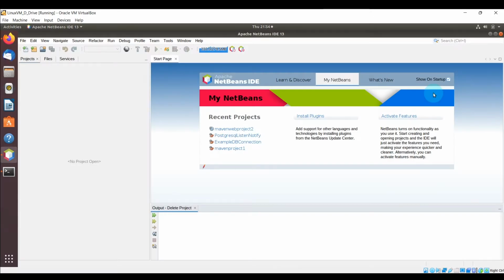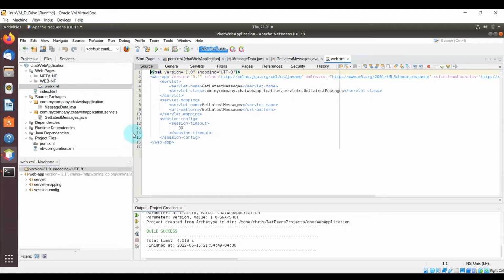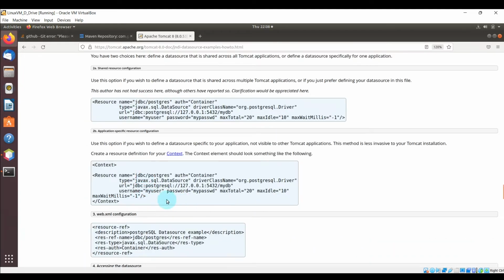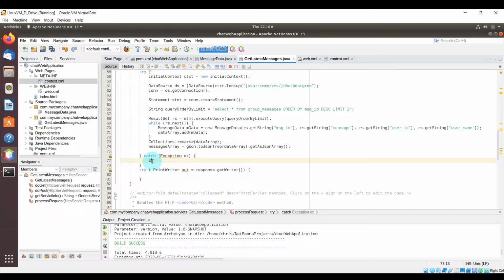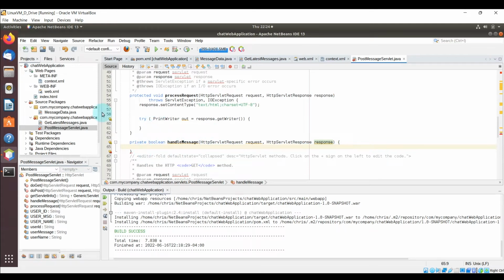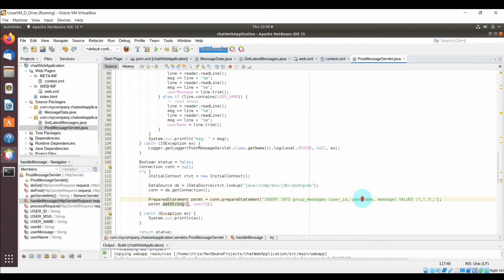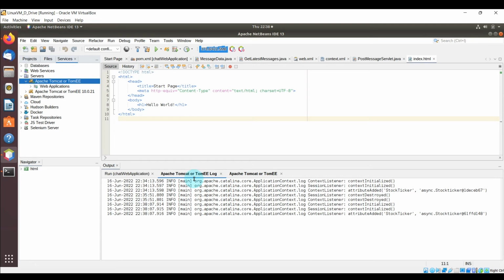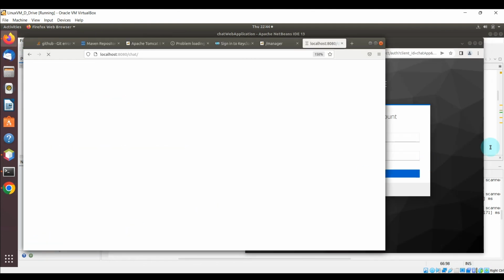Part 3 of Web Chat application - Creating java web application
Part 3 of this mini series focuses on the Java web application that runs on the Apache Tomcat Server and handles requests from the HTML/Javascript UI.

Video Timeline

00:00 Intro
00:20 Create the project in Netbeans
01:30 Adding dependencies to pom.xml
02:45 Creating first java class
05:10 Get Latest Messages Servlet
10:00 Adding JNDI Data source
14:00 Finish up Latest Messages Servlet
21:25 Adding Post Message Servlet
33:45 Add PostgreSQL library to Apache Tomcat lib folder
38:16 Demo'ing the application
44:08 Thank you for watching

Music Credits

Song: "Uplifting And Motivational Corporate Pop Tune (20 Seconds Bumper Intro Outro)"
Artist: VladNS
Stock Media provided by VladNS/ Pond5

Song: "Positive And Soft Corporate Background Intro Outro 23 Sec"
Artist: SKHSOUNDS
Stock Media provided by SKHSOUNDS/ Pond5

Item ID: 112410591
Artist: zevseshe
Stock Media provided by zevseshe/ Pond5